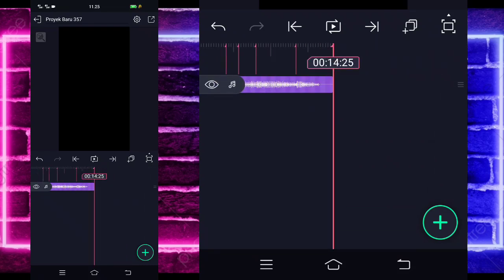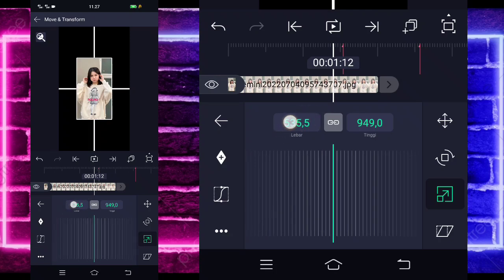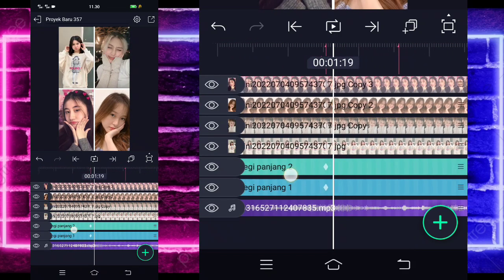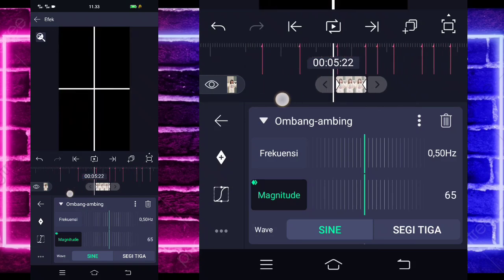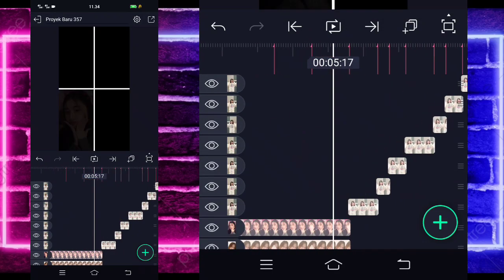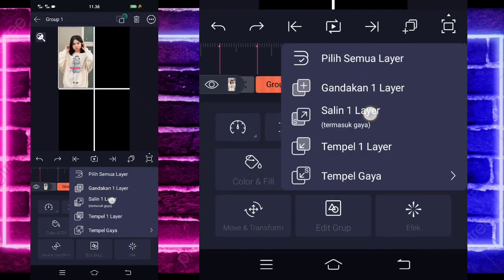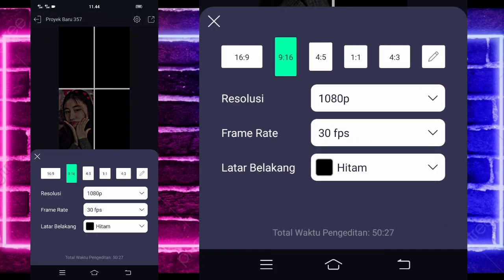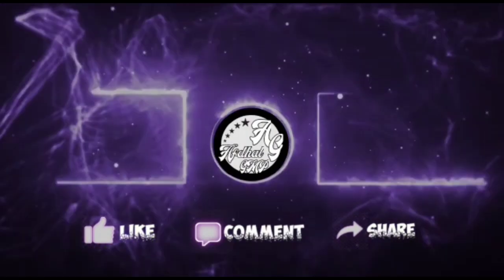Tutorial Jedag Jedug Alight Motion DJ ADAMAME REMIX HBPR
🔰SEMUA BAHAN CEK DI PIN KOMENTAR🔰

                    DJ Santuy